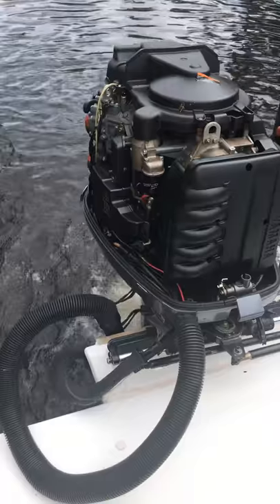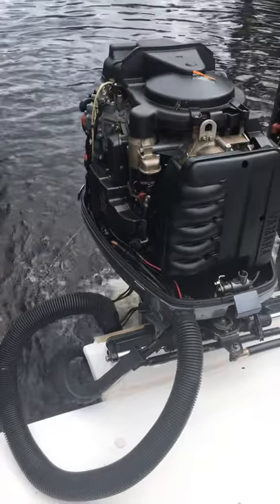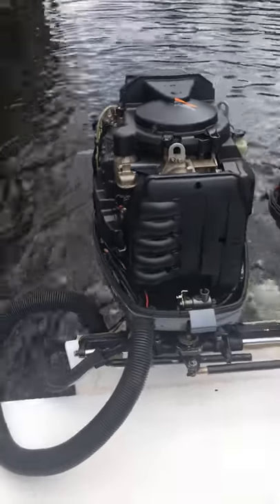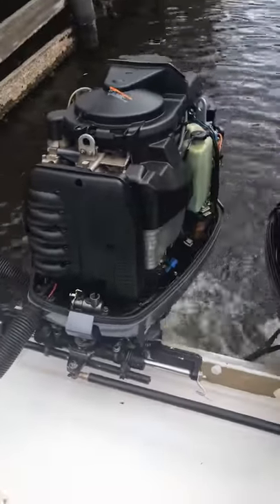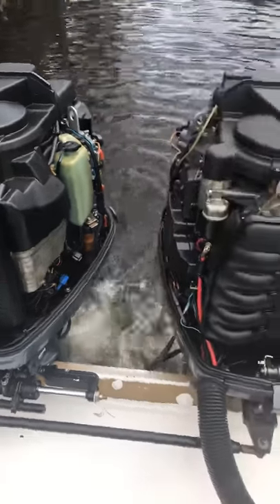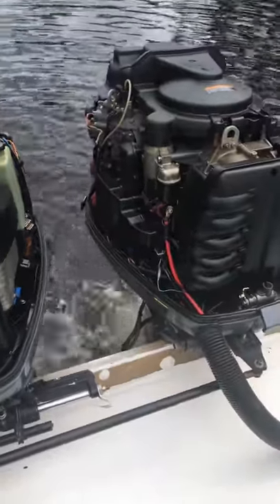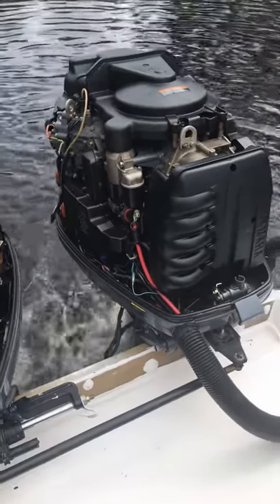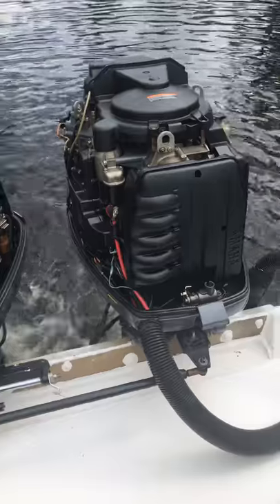Salt Shaker HPDI-1300Rpm